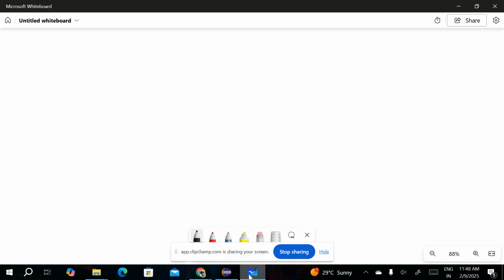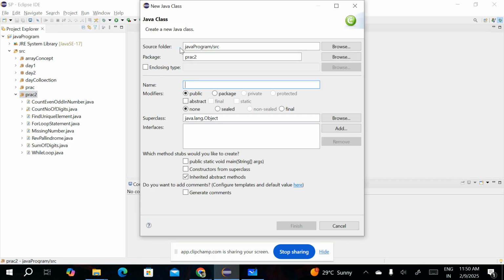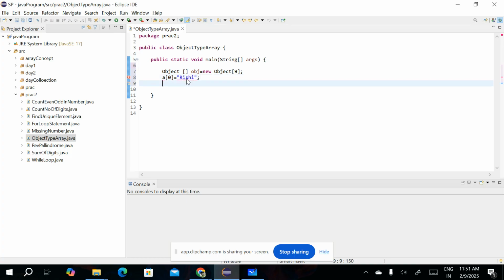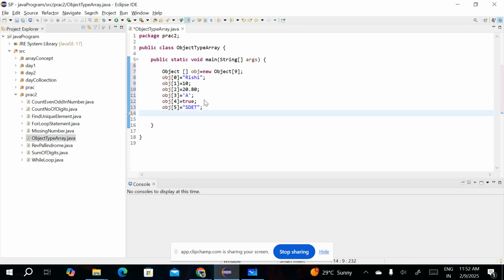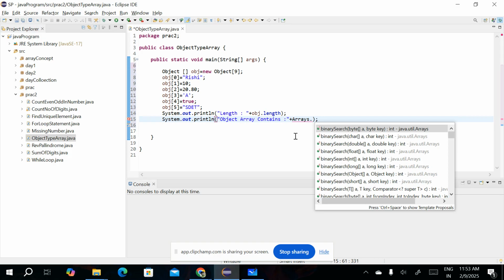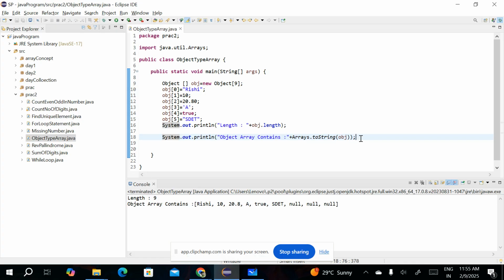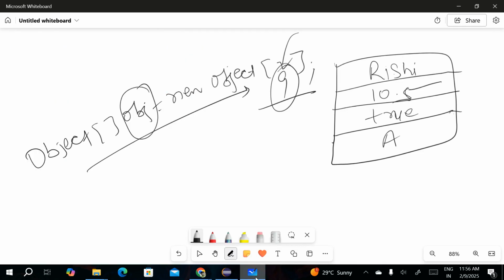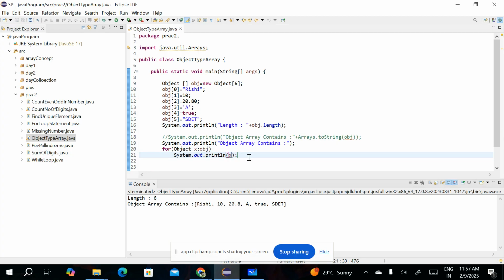Object type array to store hetrogenious element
Java
Core Java
learn java
understanding java
java lessons
java lectures
java tutorial